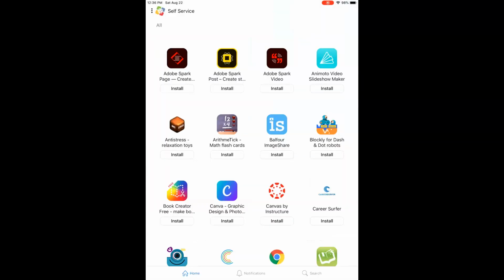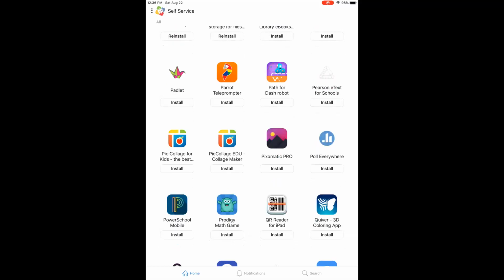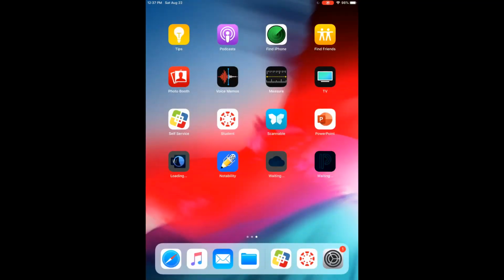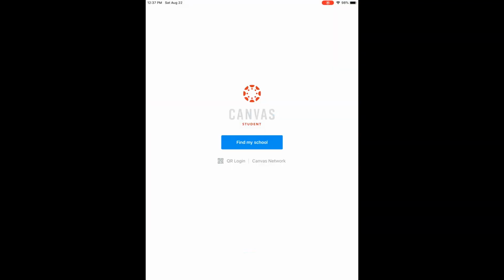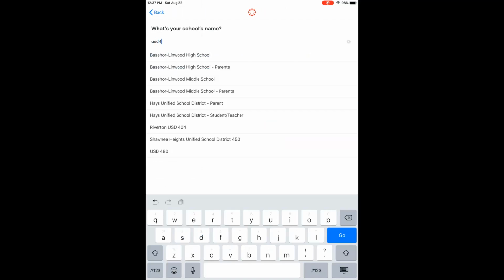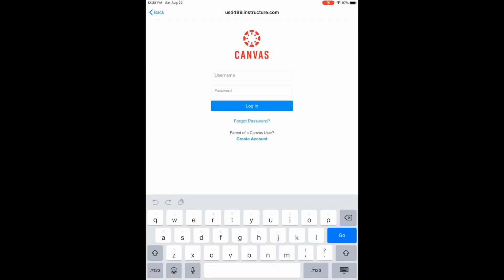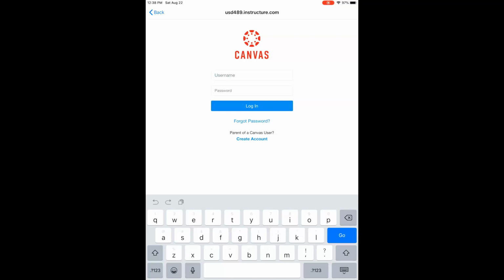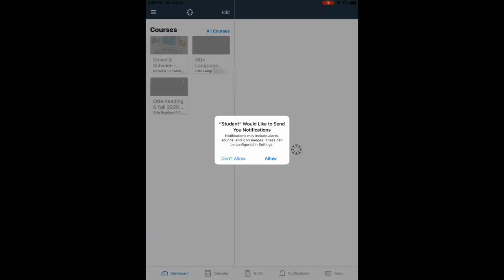HMS iPad: Install Apps from Self-Service & Login to Canvas